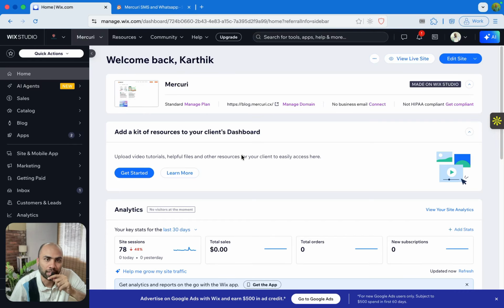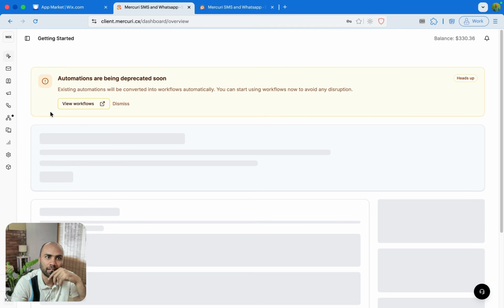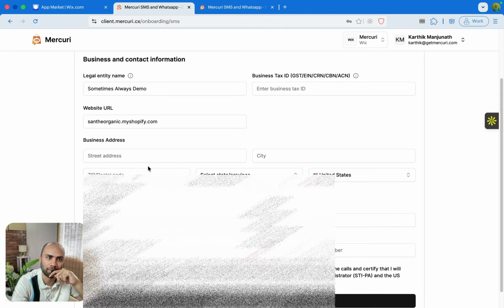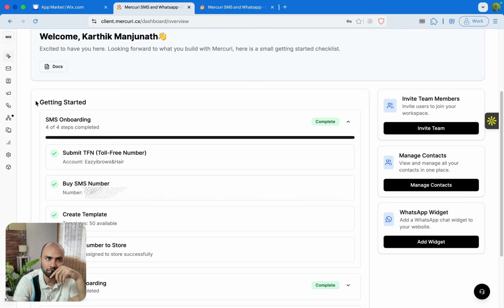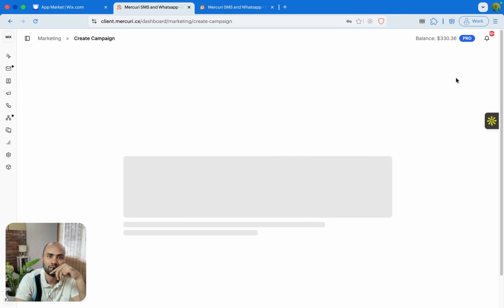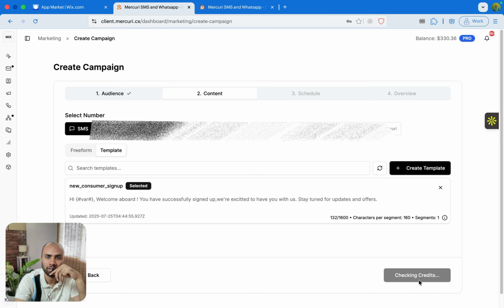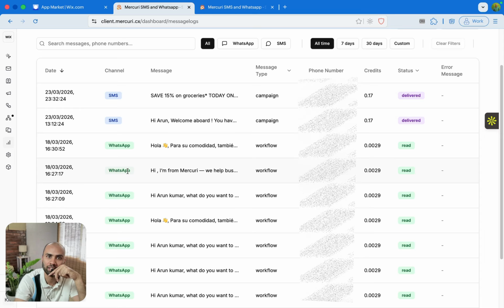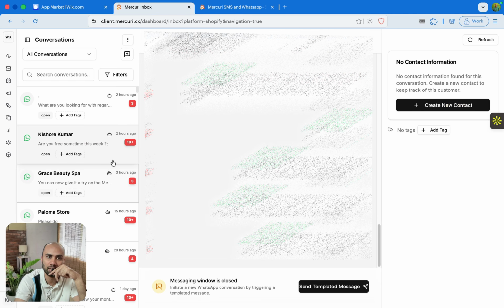How To Send SMS On Wix (Simplest Way) (2026 Guide)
Learn how to send SMS from your Wix website step-by-step.
This Wix SMS marketing tutorial shows how to send text messages, automate notifications, and run SMS campaigns for Wix Stores, Bookings, Restaurants, and Forms.

Chapters:
00:00 - Introduction: 3 Reasons to use Mercuri for Wix SMS
00:15 - Benefit 1: Getting a Dedicated Business Phone Number (Own your authority and brand identity)
00:45 - Benefit 2: Enabling Personal Two-Way Conversations
01:15 - Benefit 3: Integrating with Wix Automations and APIs
01:45 - Step-by-Step: Installing Mercuri from the Wix App Market
02:15 - Account Setup and Purchasing Your SMS Number (Filling out the registration form)
03:00 - Syncing and Managing Your Wix Contacts (Creating custom contact lists)
03:45 - How to Create and Schedule SMS Marketing Campaigns
04:30 - Testing Your Messages and Tracking Campaign Stats
05:00 - Using the Inbox for Two-Way Customer Support

SMS has an open rate of over 90%, making it one of the most effective ways to reach customers instantly. If you run a Wix store, booking site, restaurant, or service business, SMS can help you confirm orders, send reminders, recover abandoned carts, and run promotions.

In this video you’ll learn:
• How to send SMS from a Wix website
• How to set up SMS notifications for Wix customers
• How to run SMS marketing campaigns on Wix
• How to enable two-way SMS conversations with customers
• How to automate messages for orders, bookings, and forms

This method works perfectly for Wix Stores, Wix Bookings, Wix Restaurants, and Wix Forms.

By the end of this guide, you’ll be able to send SMS campaigns, automate notifications, and chat with customers directly from your Wix dashboard.